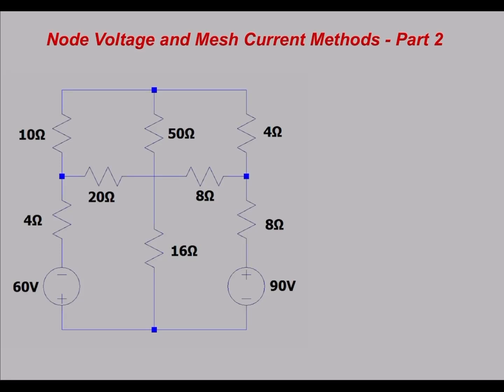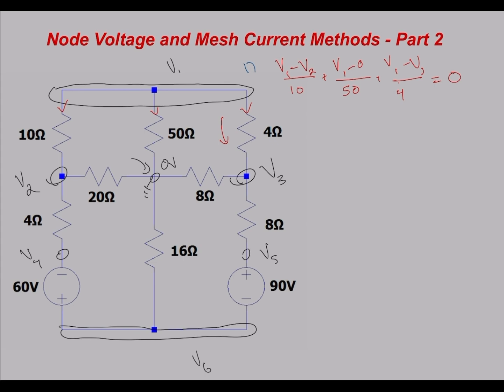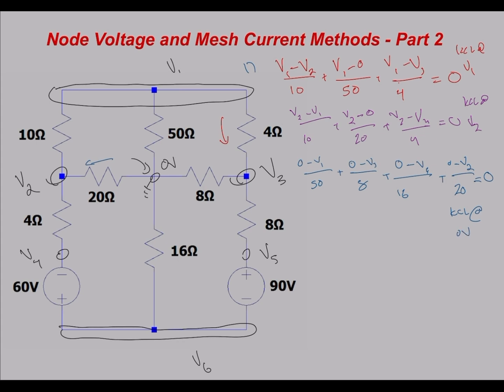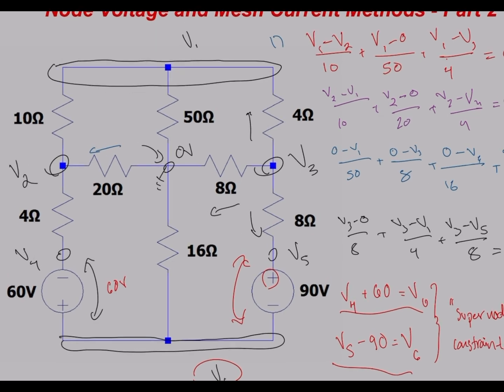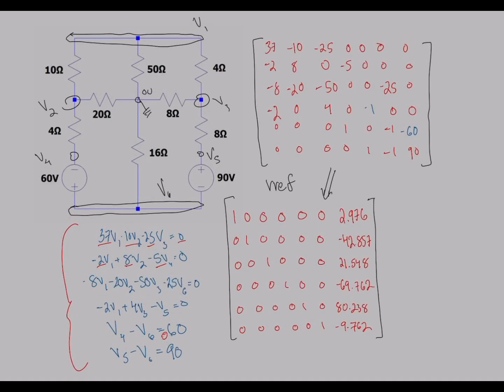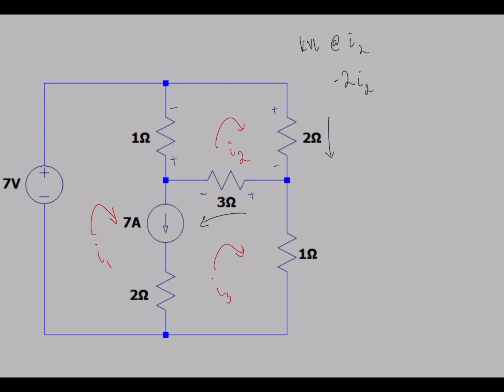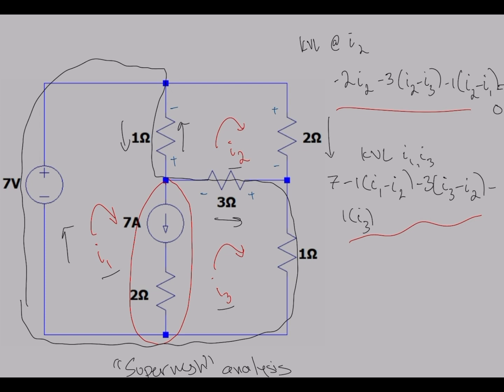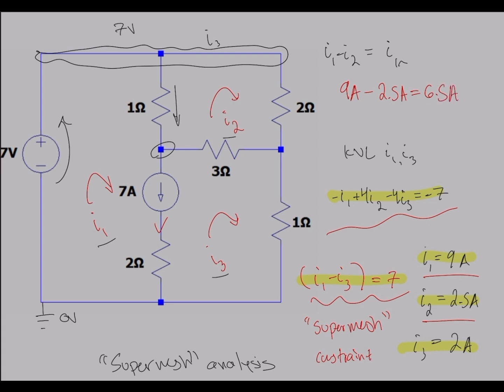Node Voltage and Mesh Current Methods Part 2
More complex examples of node voltage and mesh current methods.